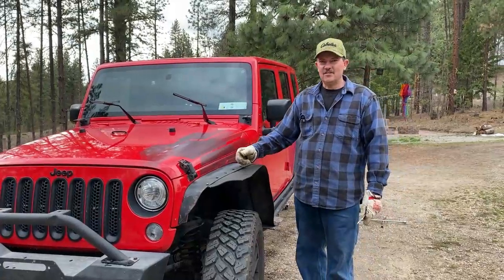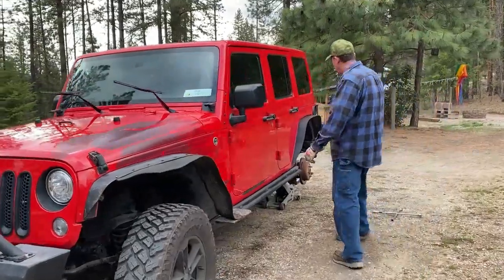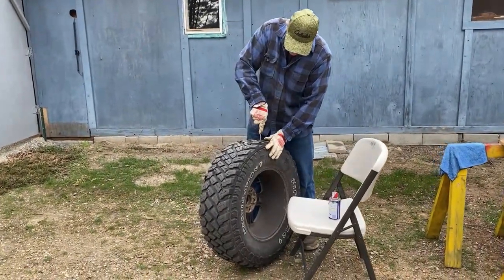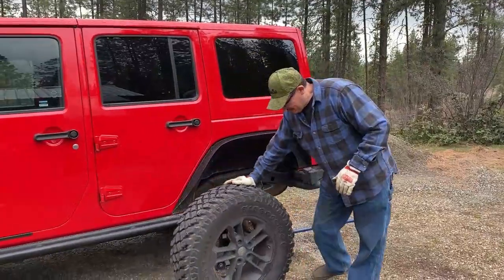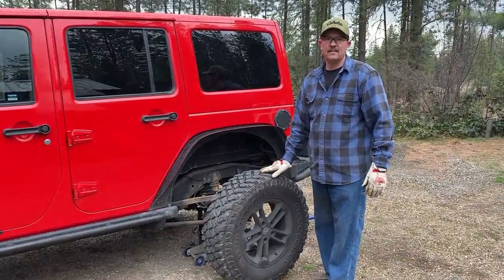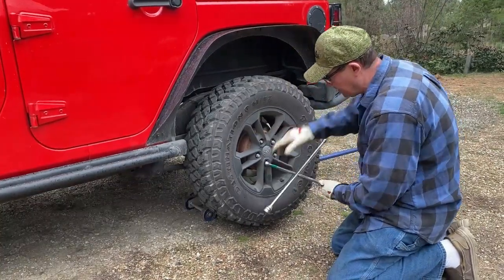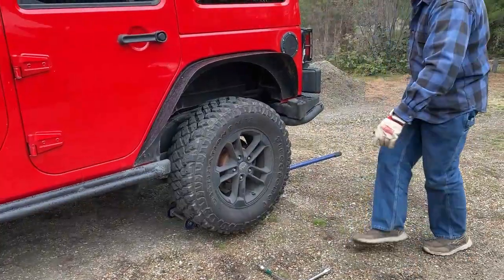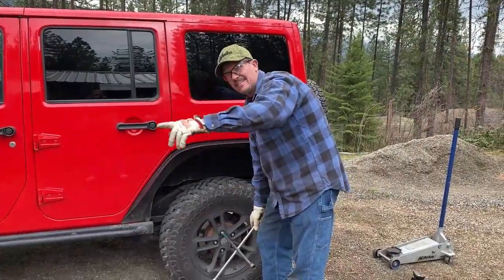Removing Studs from Winter Tires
Today I show how to remove studs from winter tires to extend the life of your tires into the next season. This is also helpful if you are on a tight budget and need to make your resources stretch.